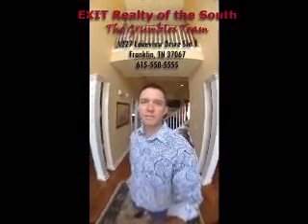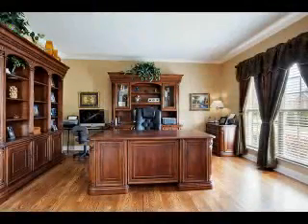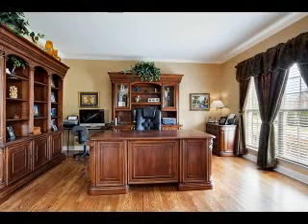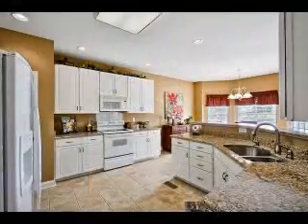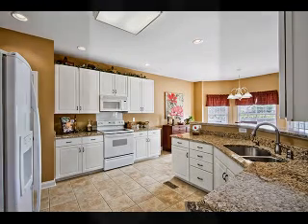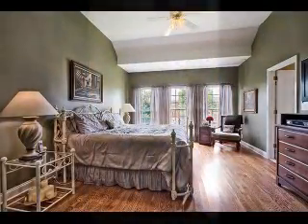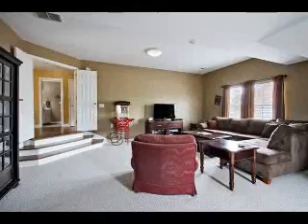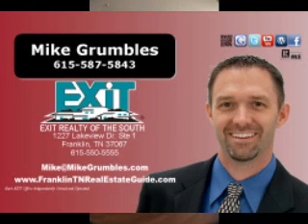3165 Bush Drive Franklin TN House for Sale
3165 Bush Drive Franklin TN House for Sale exclusively listed by The Grumbles Team at EXIT Realty of the South 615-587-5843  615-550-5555

3591 sq ft
2 car garage
4 bedrooms
3.5 baths
2 master suites
open and spacious living areas
office
bonus room
formal dining room
fenced private rear yard backs to common area